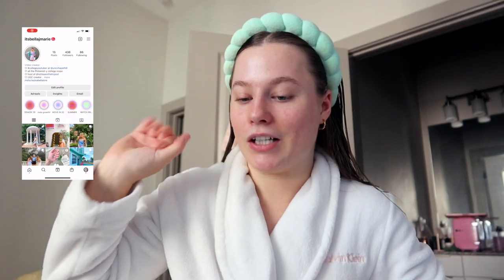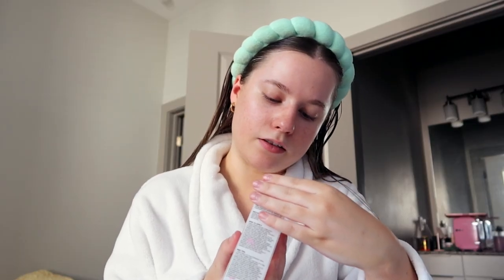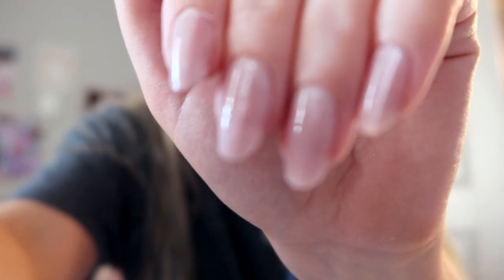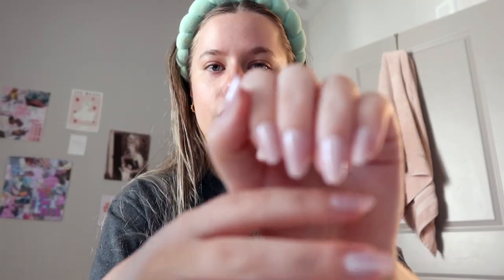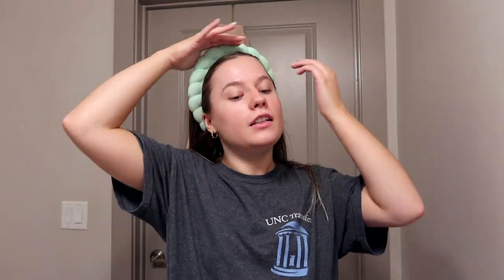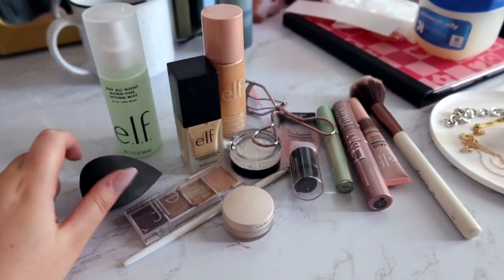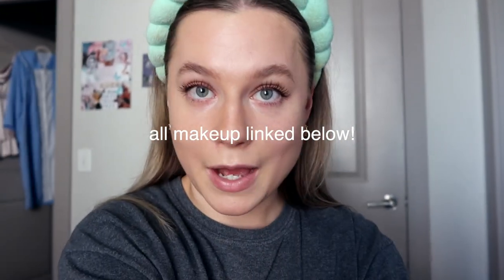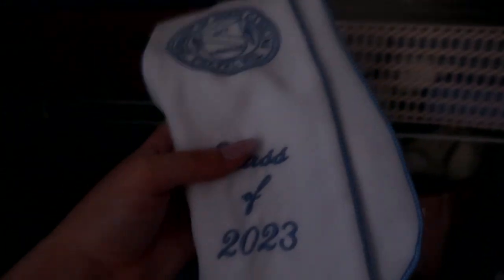GRAD PHOTOS VLOG! grwm + taking college grad pics at UNC | grad diaries ep. 4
grad photos vlog 2023!

Halle: @ hallesimone

nail glue
makeup routine
white strips

✩ Get a free 6 month trial of amazon prime student here!

if you want links / to see all the decor I use in my dorm, check out my dorm haul!

you can find a full list of my college essentials

what i use to make my videos:
✩ ring light
✩ my vlog camera
✩ Joby mini tripod
✩ instagram tripod
✩ i used final cut pro x to edit this video

if you see this, you are worthy + an absolute light. You inspire so many people and you don't even realize. love you. :)